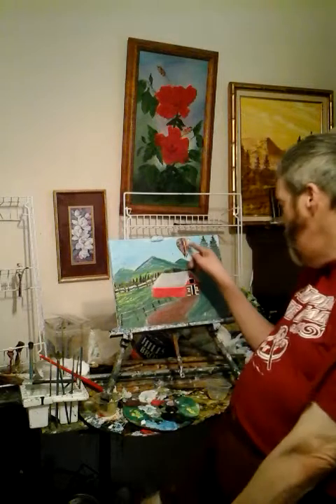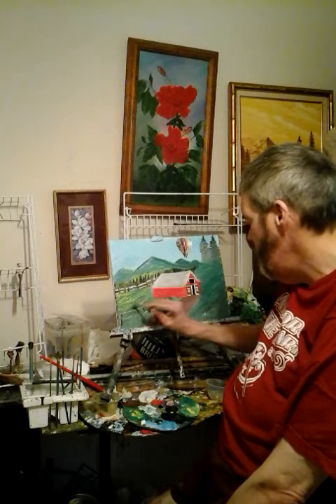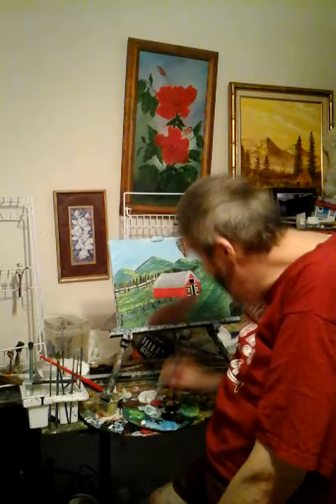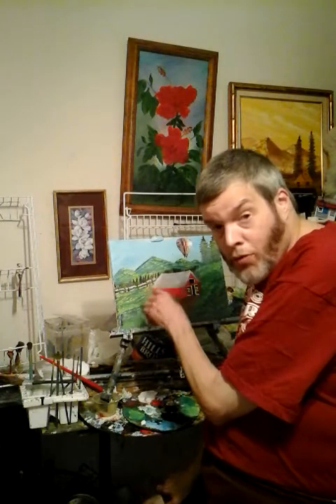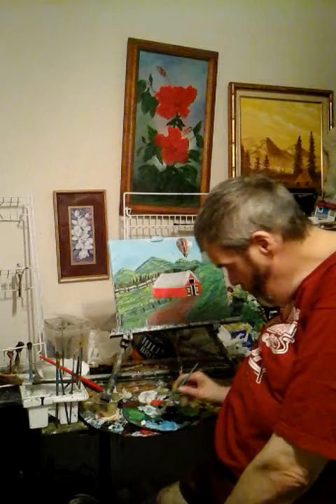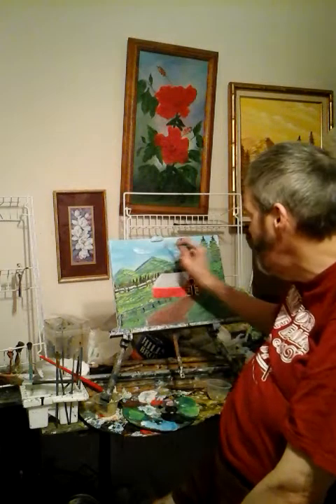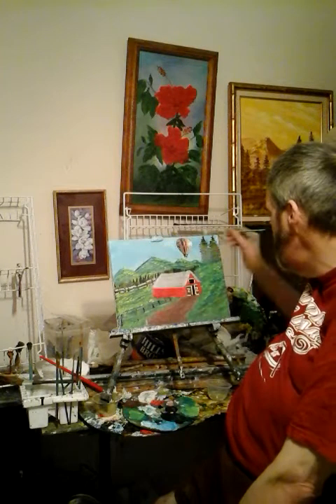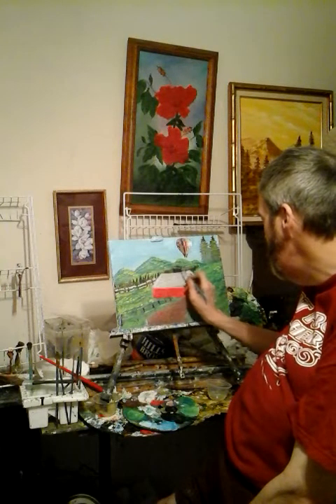Old red barn in country with hot air balloon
I  have   30   years   experiens      doing    oil   paintings       tearch    oil   painting    onyoutube   enyoen    do    it   i   have   shrits  and  oil   paintings   for  sale   i   did   viedo   about     that